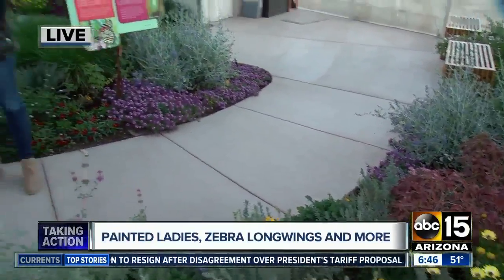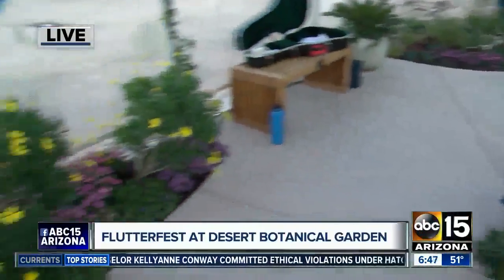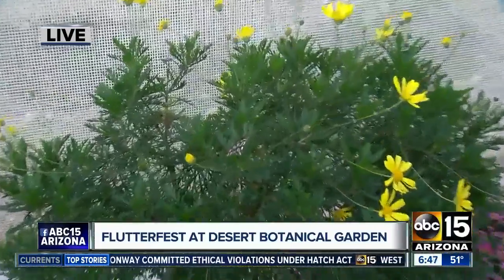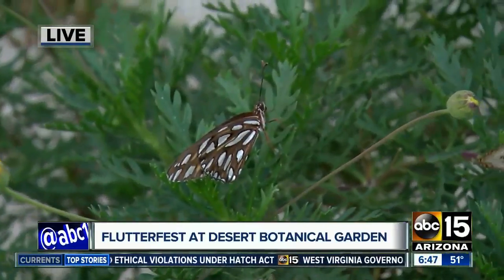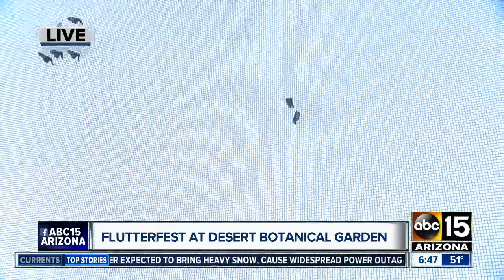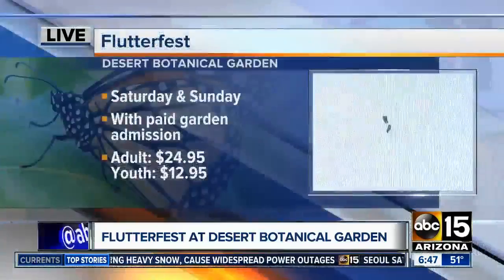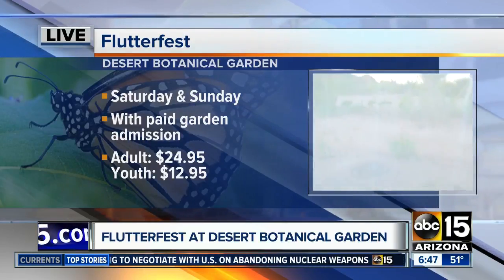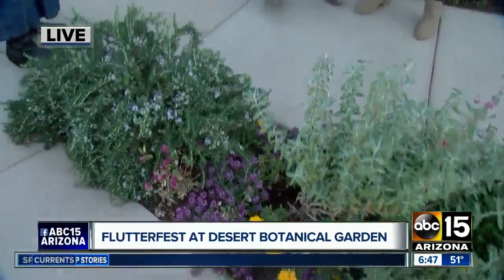See more than 1,200 butterflies at 'Flutterfest'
People will also be able to see a butterfly's transformation from pupae to caterpillar to chrysalis to butterfly within the garden's caterpillar nursery.